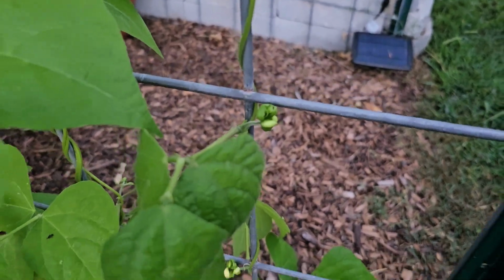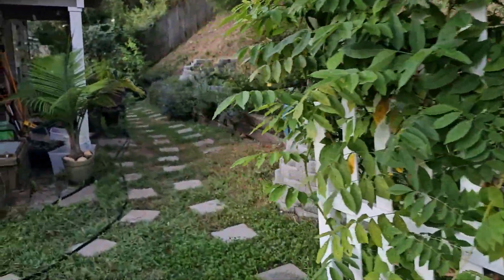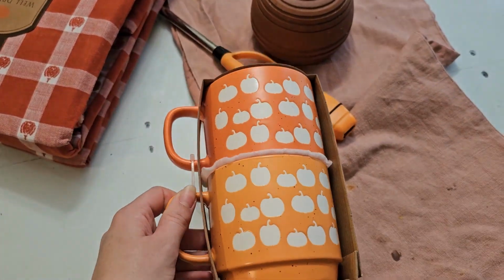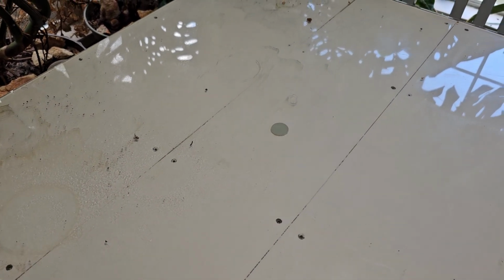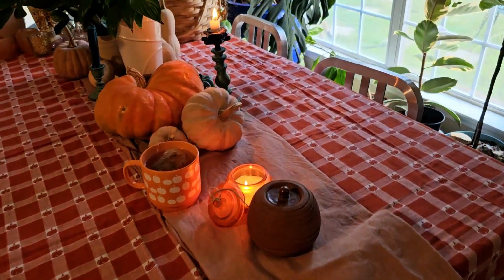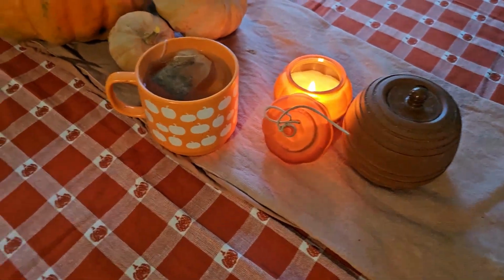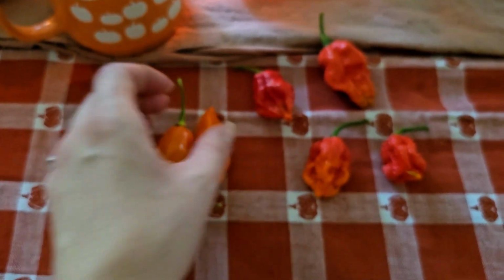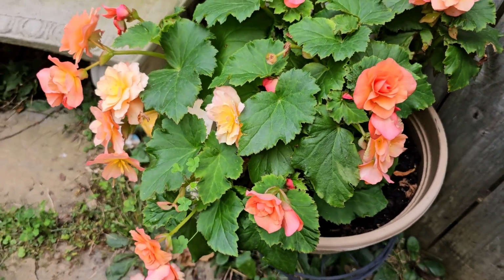Vlogtober Oct. 2, 2023 / Pumpkin Mug Acquired! An Autumn Refresh.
Happy October!

I decided that this year, I would like to share daily (or nearly daily) vlogs of the cozy projects I am getting up to this season! As knitters, crocheters, and crafters, we sink into cool and cozy the season with so much inspiration and excitement for showing off our knits and spending time outdoors with friends. I hope for a wonderful October, and I thank you for joining me!

If you enjoy the channel and want to support, please consider "buying me a coffee."

Check me out on Instagram as papercraneyarns.

And take a look at my projects on Ravelry as papercraneyarns.

Rhinebeck Doodle Cowl by Pacific Knit Co. (in testing)

Music from Uppbeat (free for Creators!)